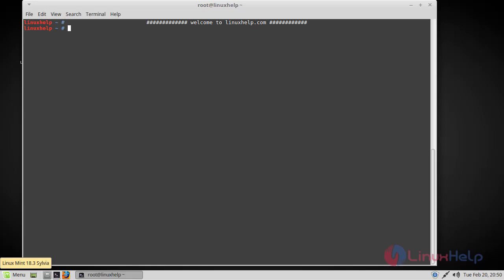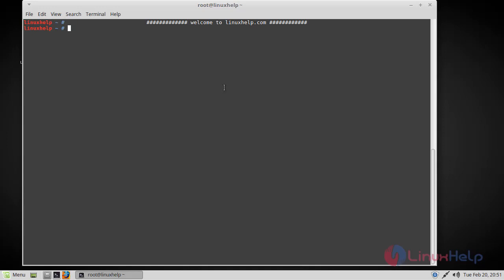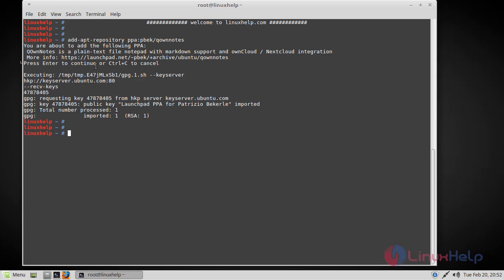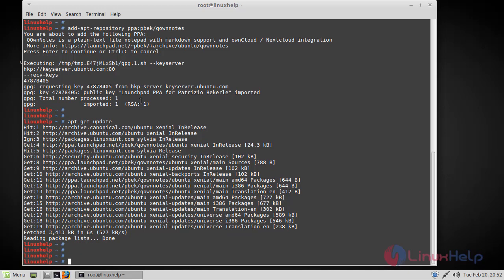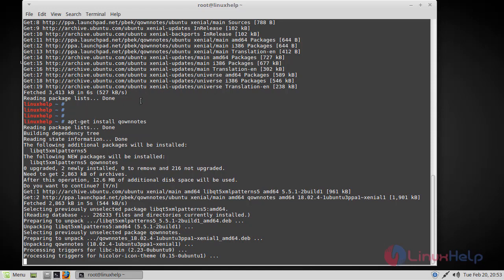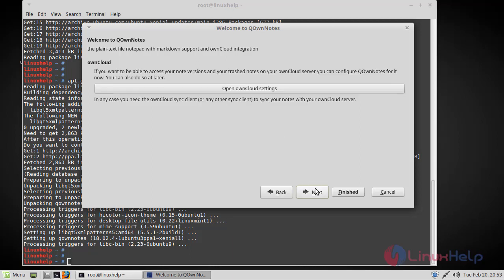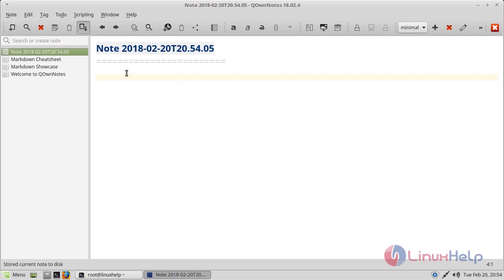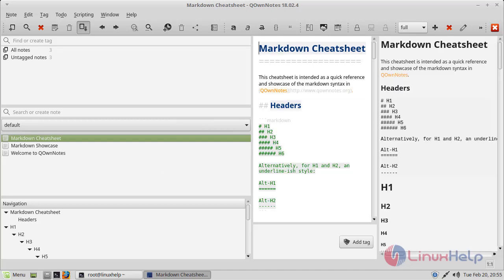How to install QOwnNotes on Linux Mint 18.3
This video covers the method to install QOwnNotes on Linux Mint 18.3. QOwnNotes is an open source and cross-platform plain-text file notepad editor, with supported markdown.